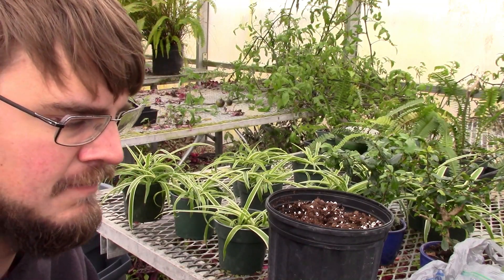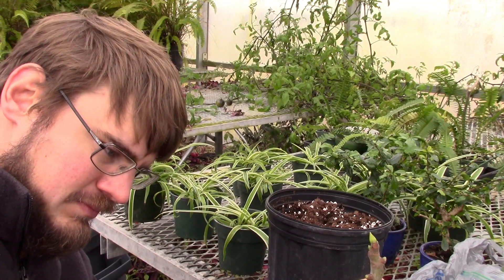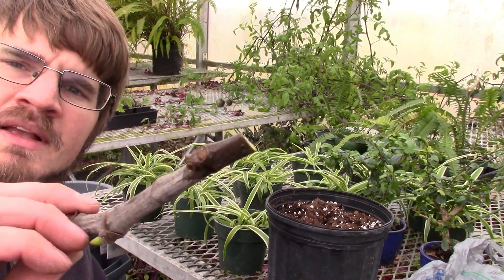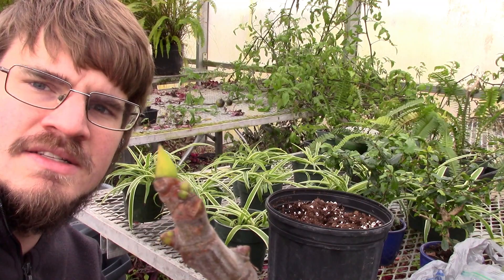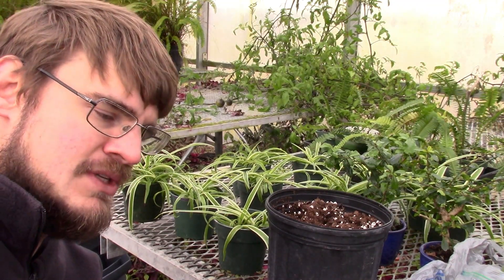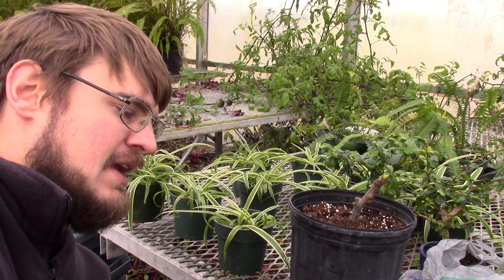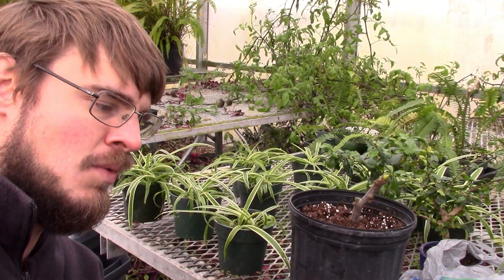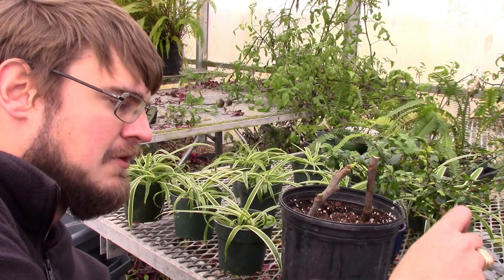How to Grow Fig Trees From Cuttings!